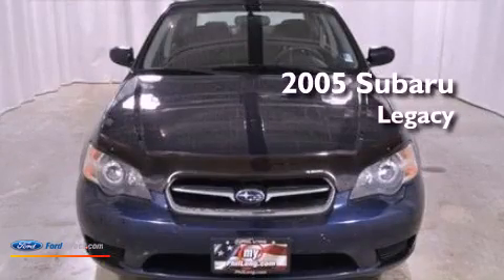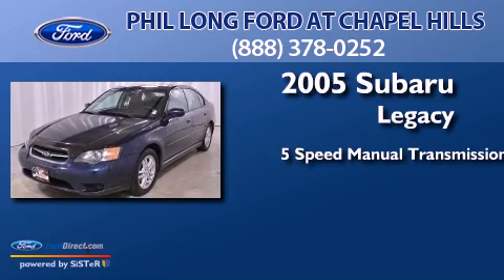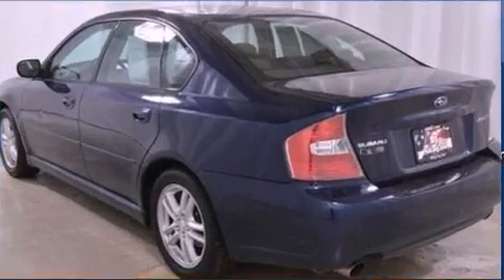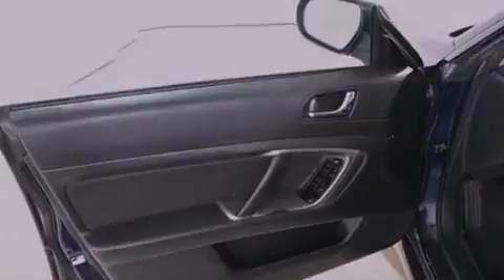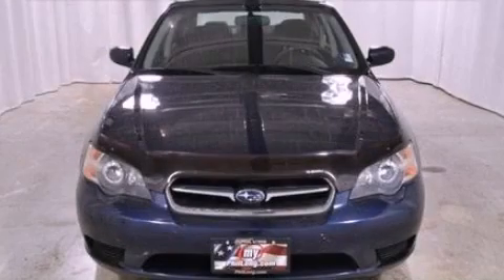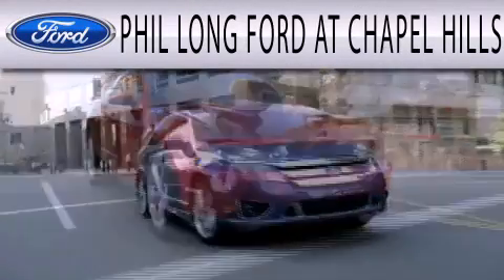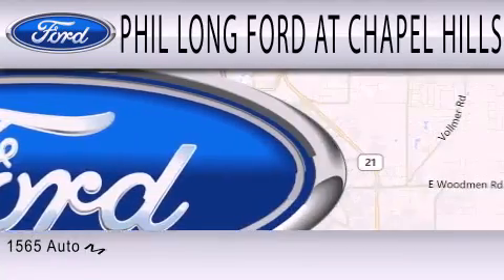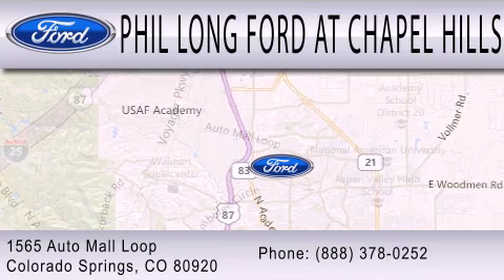Preowned 2005 SUBARU LEGACY Colorado Springs CO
Year : 2005
 Make : SUBARU
 Model : LEGACY
 Engine : 2.5L H4 16V MPFI SOHC
 Trans . : 5-SPEED MANUAL
 Exterior : REGAL BLUE PEARL
 Miles : 95,352
 Interior : OFF BLACK
 Stock : 63315B